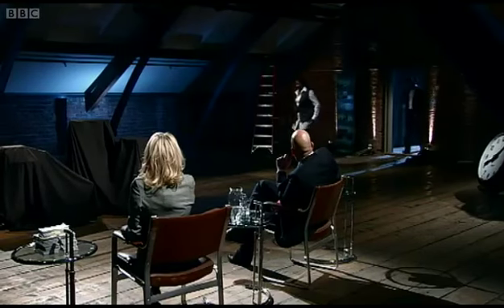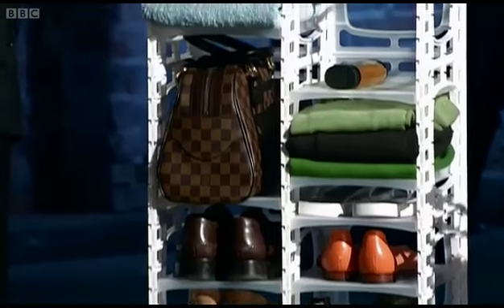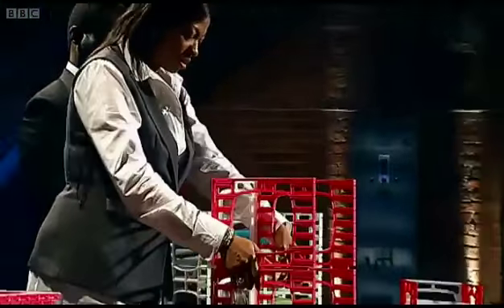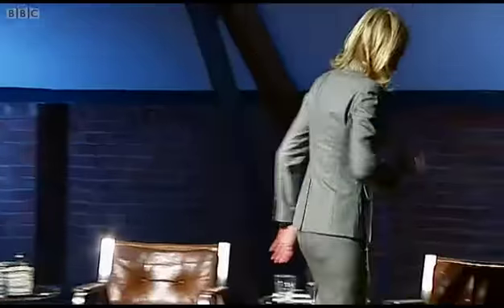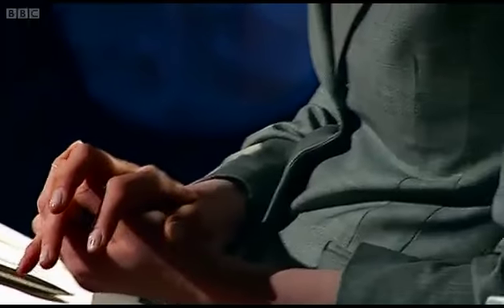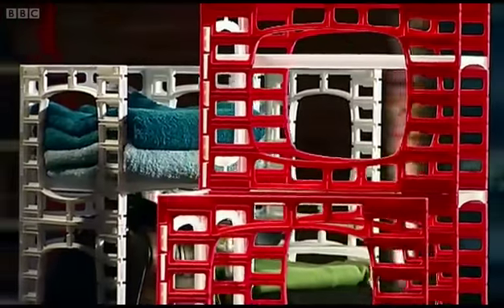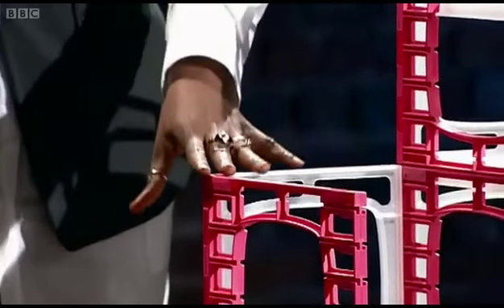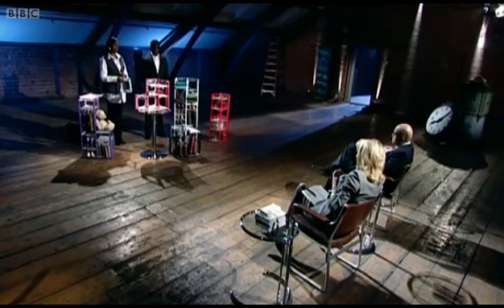BBC - Dragons' Den Online - Andrea Alli - Flexi Shoe Rack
Andrea Alli -- Pitching - Flexi Shoe Rack
Innovative flexible, space saving shoe storage system

During an engaging demonstration Andrea and Babs explain that since July 2009 their company has had a turnover of £62,000, but the high cost of manufacturing in the UK is preventing their expansion.

Investment is needed so that the manufacturing can be done overseas in China.

The product grabs the attention of both Dragons and they inspect the shoe rack and its 'no tools needed' design. Impressed by the concept, Shaf admits his surprise at the sturdiness of the rack as it looked to him like it would "fall over if it is blown on".

Julie asks if they are working on this business full time and whether they have ever run a business before. Andrea confirms that they are only working on this one project and that she gave up her eBay business three years ago when she came up with the idea of the Flexi Rack.

Shaf queries what happens if the couple have a row which draws some nervous laughter and the insistence that they are working towards the same thing. Julie poses a related financial question by asking whether there is the option for one partner to buy the other out should things turn sour between them.

Andrea and Babs admit there is no such deal in place, showing some possible naivety behind the business plan.

Numbers-minded Shaf digs into pricing. Babs reports retail costs are between £30 and £60, depending on which size you buy. A 12 click pack costs £40 which Shaf thinks is expensive. Reluctantly, Andrea and Babs agree and explain that that is why they need the money to relocate production to China and so drive costs down.

Babs then explains that a 'major high street retailer' has expressed an interest in the rack for an order of 10,000 units, but only if a retail price of £20 can be met. Shaf has reservations with this, and wonders why the entrepreneurs don't just go to a bank with a guaranteed purchase order to raise funds. Shaf explains that any bank would happily give them the money if a guaranteed order is in place.

While admitting she'll be a likely buyer of their product, and will follow their future process with interest, Julie Meyer nonetheless declares herself out. They may be creating a market for a bigger manufacturer with more money behind them and she hasn't seen enough to convince her to overcome her gut unease at working with couples in business.

Shaf is still concerned about the nature of the major retailer interest and returns to the topic of bank funding with a purchase order. Babs explains that the order isn't guaranteed as yet but Andrea concedes they might be able to look into this. This information is enough for Shaf - he declares himself out.

Andrea and Babs leave the Den with no investment, but with some invaluable advice about funding that will leave them 100% equity in their business.